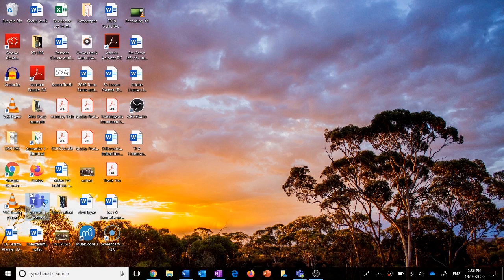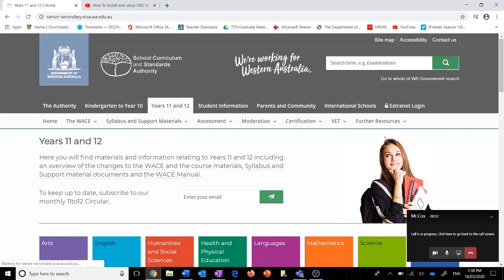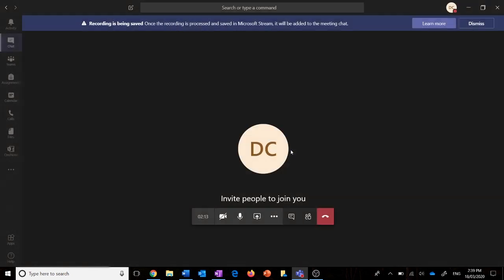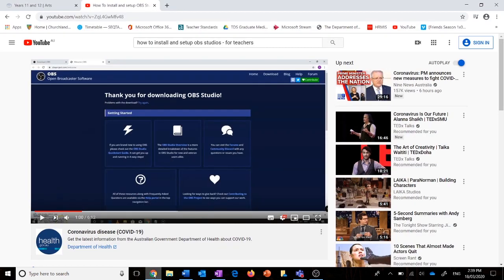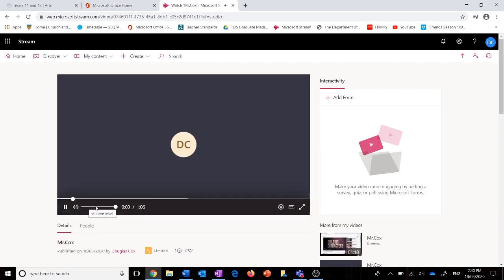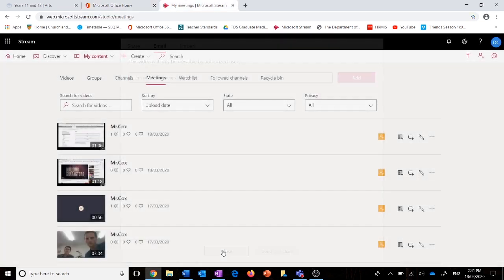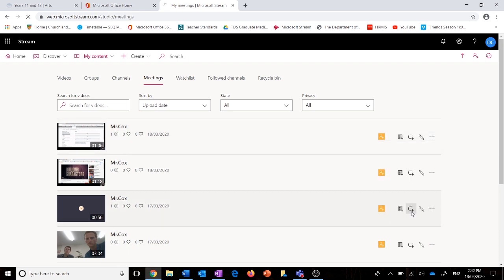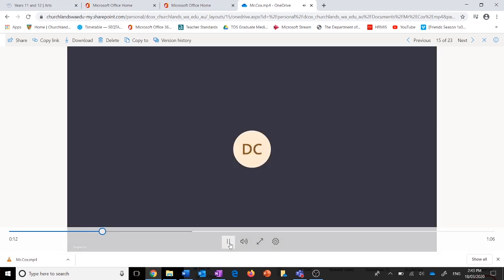How to Screen Capture with Microsoft Teams 2nd take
Missing step:
If when you open Microsoft Teams it does not look like mine. You need to click on the "calendar" tab on the left. Then "meet now" up the top of the screen to get you to a video call with yourself. Good luck!

This is a step by step videos to help teachers continue to produce valuable content easily and efficiently from home. This video was created to help teachers and students internationally while schools are closed due to the Coronavirus disease (COVID-19). Be safe, don't panic!